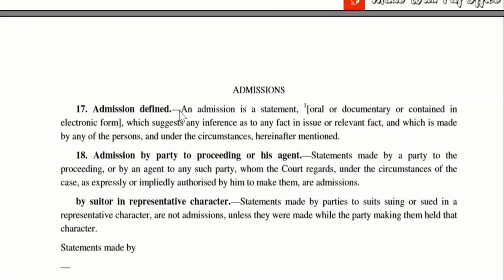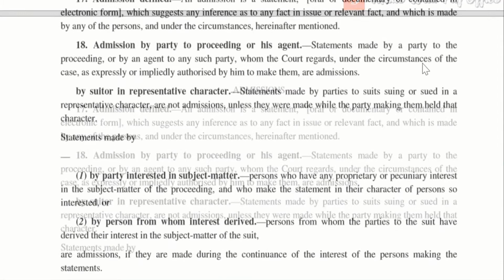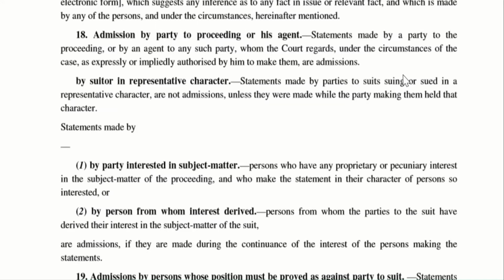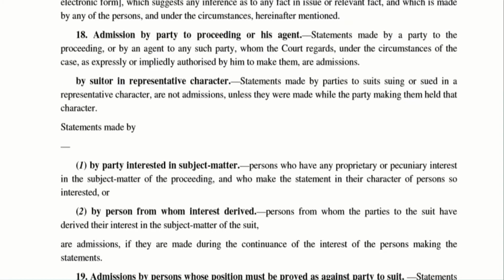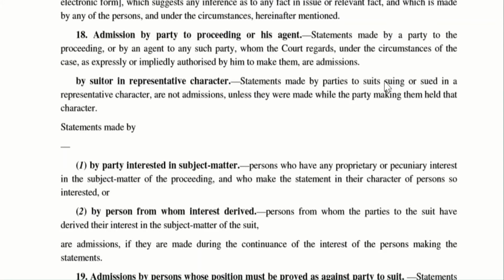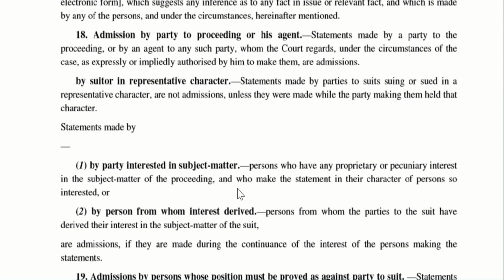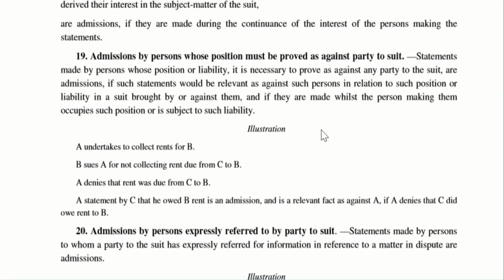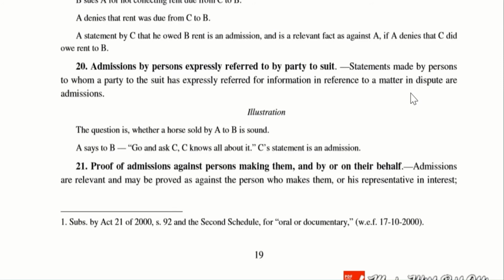English - Indian Evidence Act 1872 - Part 9 - Sections 17 , 18 , 19 and 20